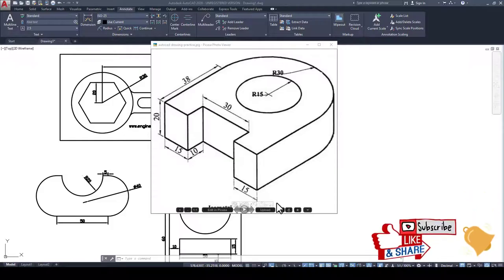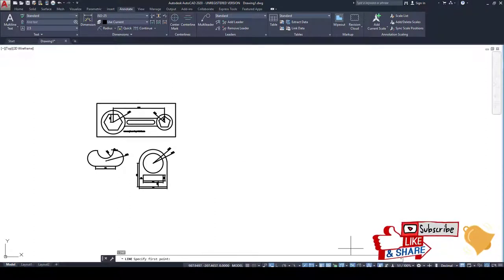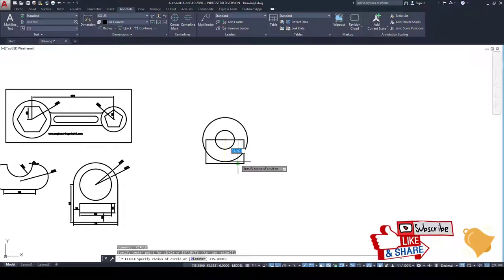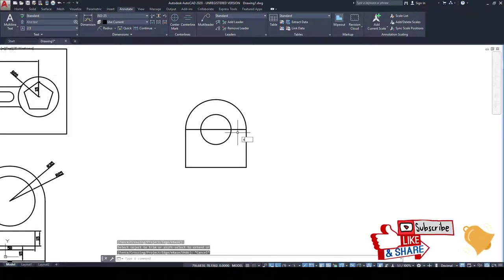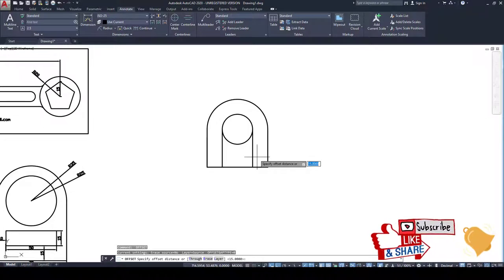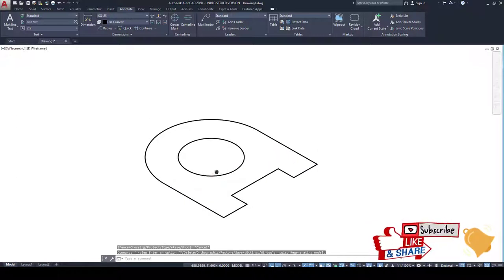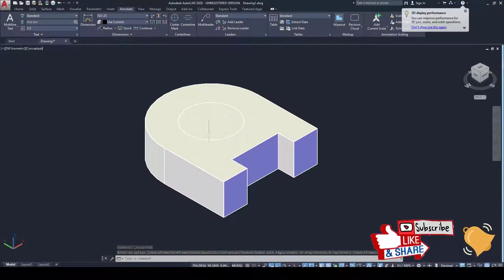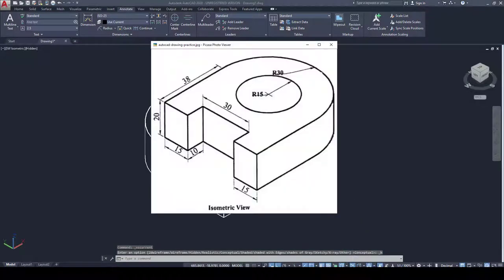# 4 Autocad 2020 tutorial for beginner to advan